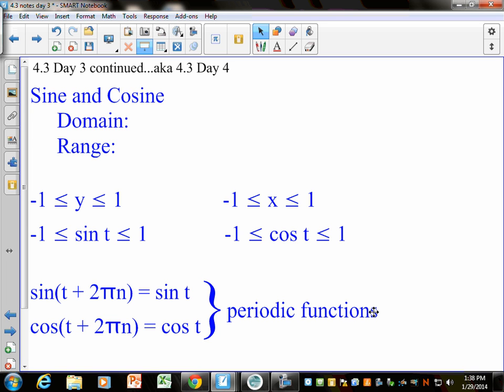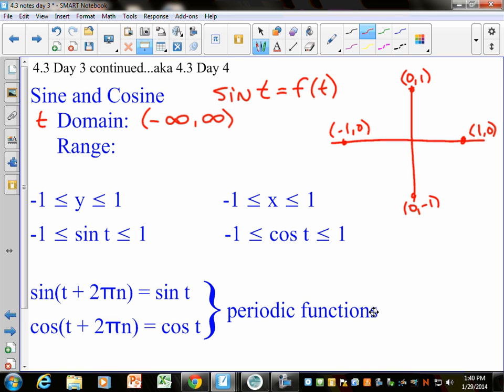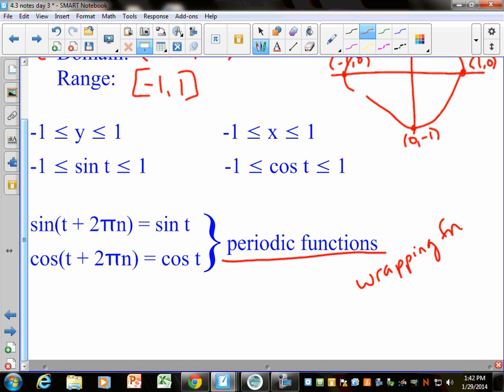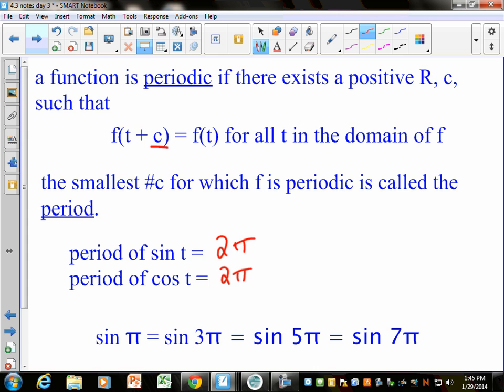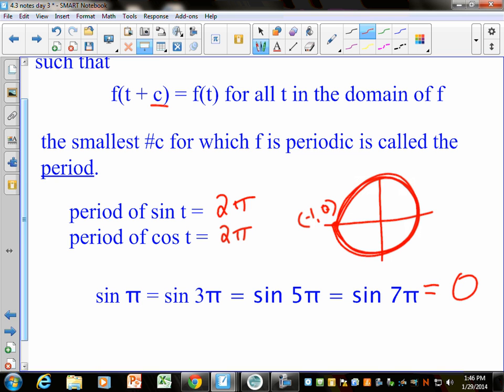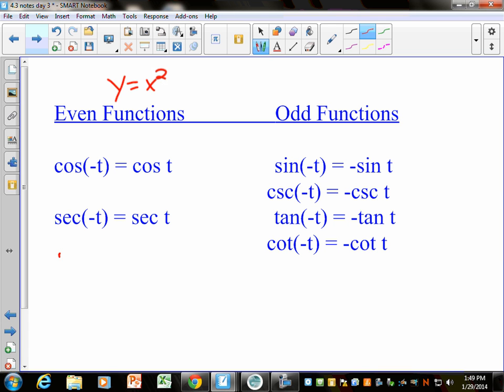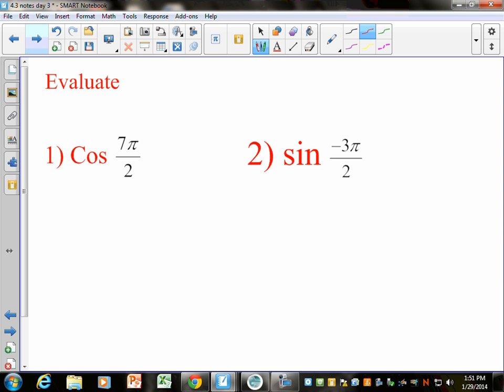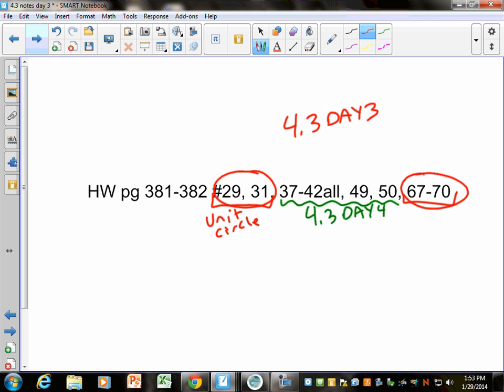4 3 day 4 jan 29 14 Precalc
Notes from jan 29,2014